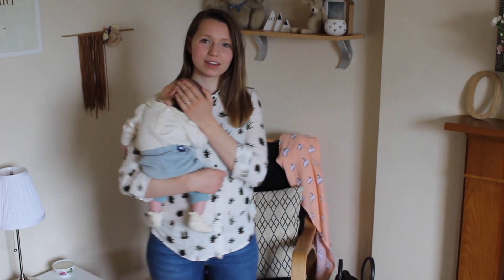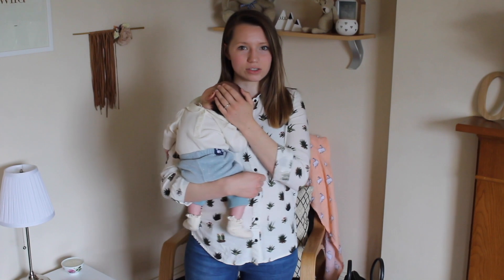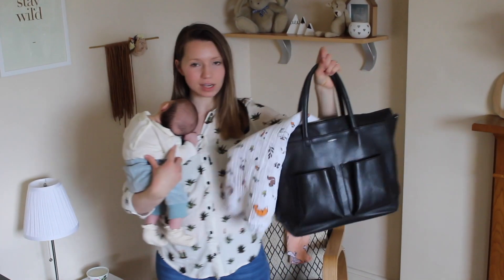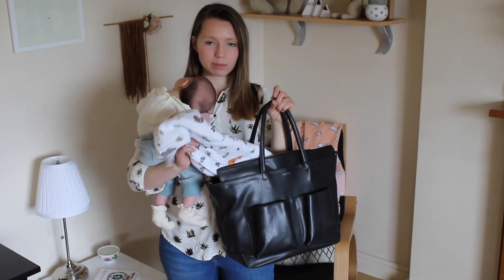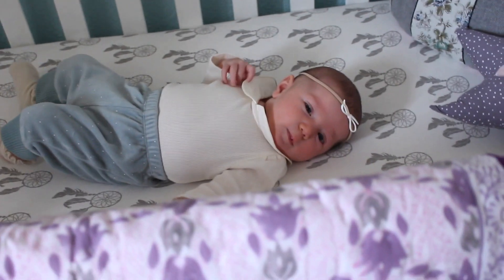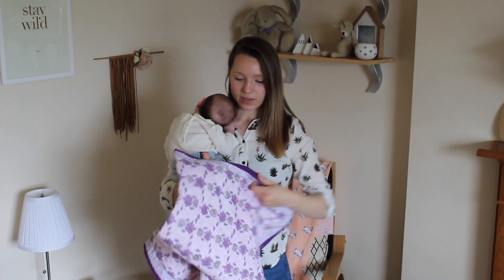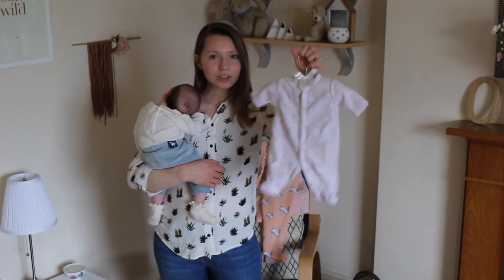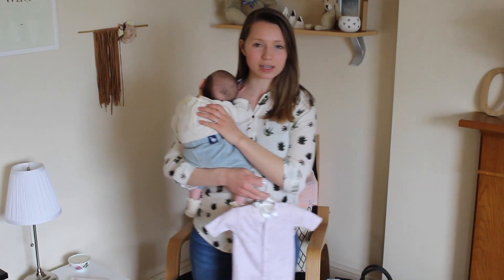NURSERY REVEAL | 9 ECO + ETHICAL ITEMS FOR A ORLA'S NURSERY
Hi Guys,

My sister Holly and I teamed up on this one to share the full reveal of Orla's Nursery. You can find links to the eco + ethical + vegan products I shared on her blog